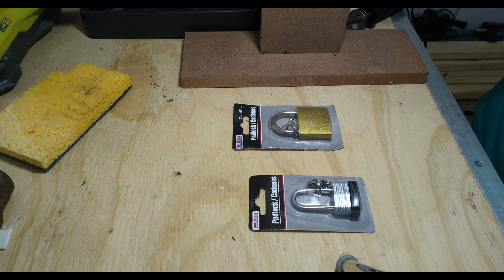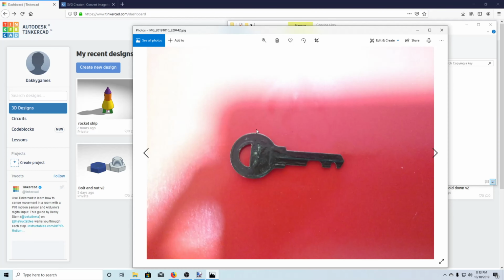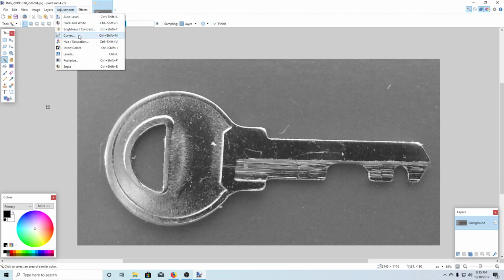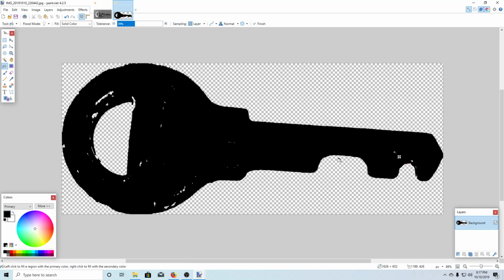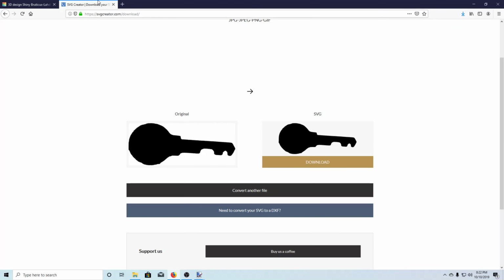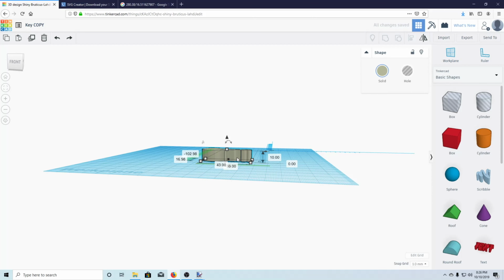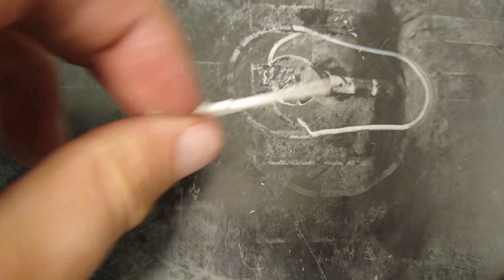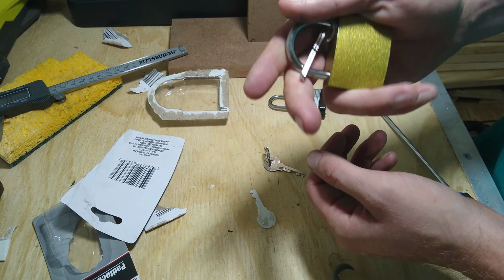3d Printing a key from a photo! - Tinkercad Tutorial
In today's video we are going to be copying a key to a padlock from a photo and 3d printing it. This is a very basic key however it still showcases the possibilities. If you guys liked this video please let me know down in the comments. We will be getting another lock to test this out on with a more complex key!